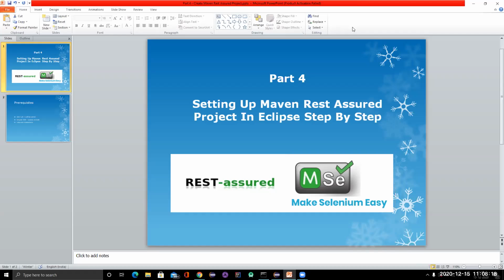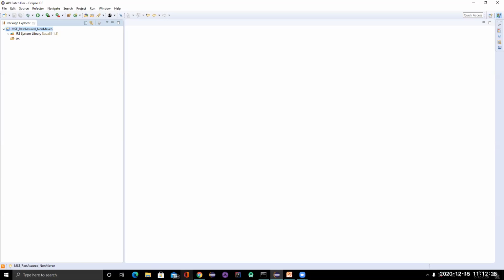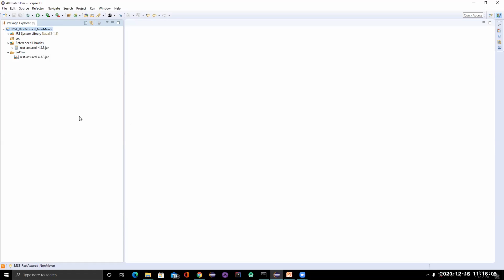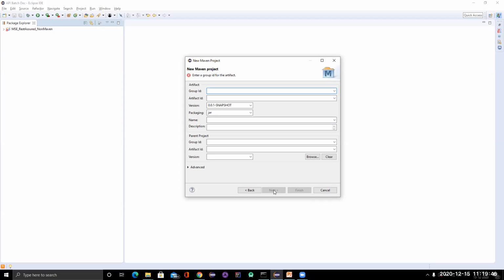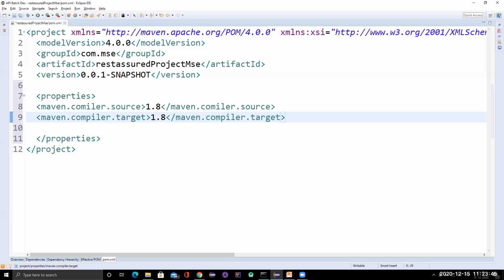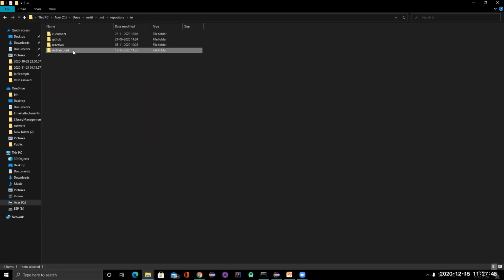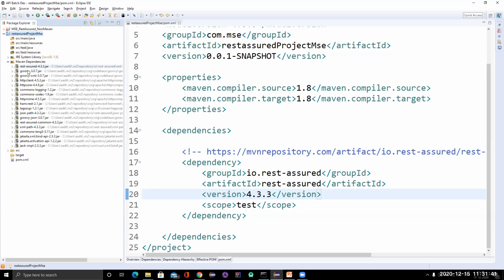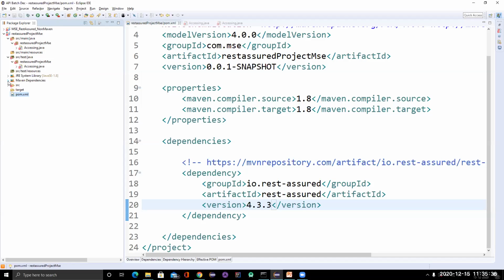4. Learn To Create Maven Rest Assured Project Step By Step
In this video, I have explained creating a maven project for Rest Assured step by step. I have also explained why we should go for a maven project instead of a non-maven project.